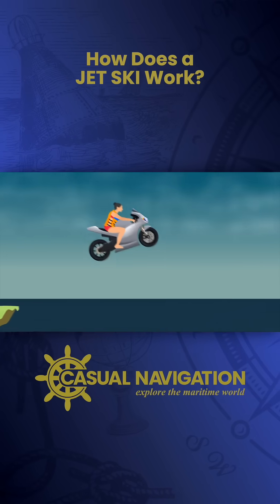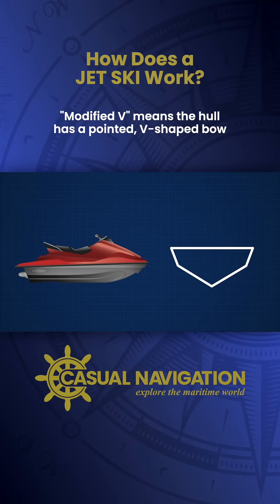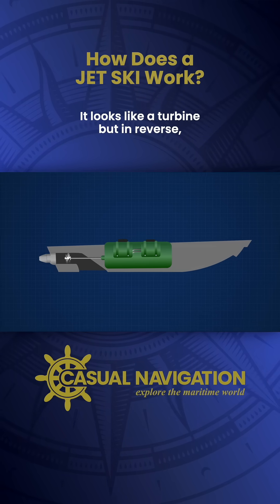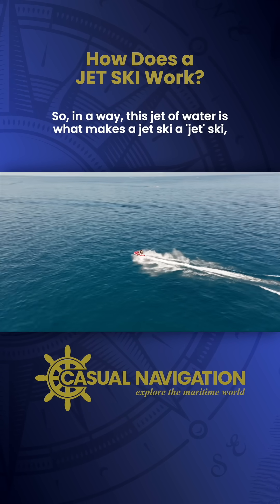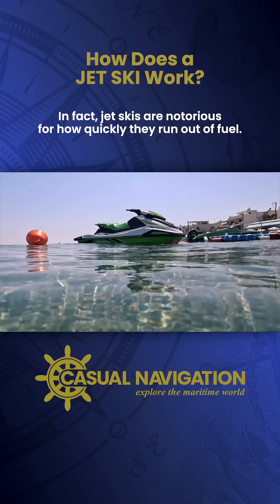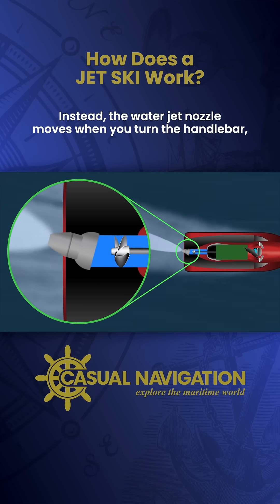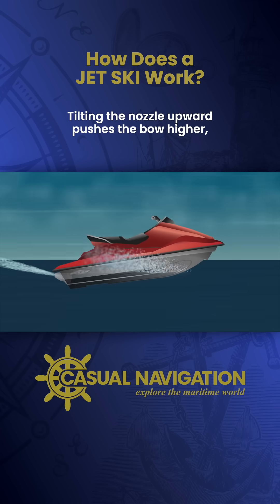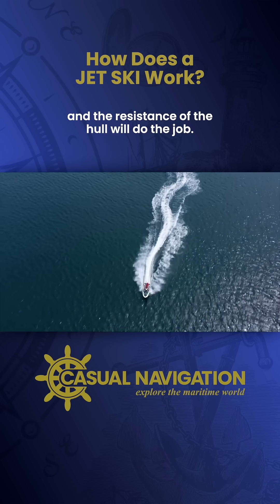How Does a JET SKI Work?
Discover the engineering behind Kawasaki’s iconic personal watercraft, trademarked as Jet Ski since 1972.

These personal watercraft (PWCs) carry one to three riders seated like a motorcycle or bicycle.

Jet ski hulls are predominantly made from fiberglass or FRP composites, offering strength and durability on rough water.

A modified V hull combines deep-V cutting power at the bow with a flatter stern for enhanced stability and smooth planing.

Planing hull designs enable the craft to rise and glide across the water surface as speed increases.

Modern jet skis use 4-stroke Rotax gasoline engines, delivering up to 325 HP for record-shattering acceleration.

Inside the suction duct, a screw-shaped impeller driven by the engine draws in water and ejects a high-speed jet for powerful waterjet propulsion.

Integrated steering is achieved by pivoting the nozzle to redirect the jet, allowing for tight turns and agile maneuverability.

Adjustable trim controls the nozzle angle to raise or lower the bow, optimizing speed, stability, and handling.

Braking and reverse features use a reversing gate or hull drag for rapid slow-downs and safe docking.

Watch now to master the inner workings of waterjet propulsion, impeller mechanics, planing hulls, and all key jet ski components!